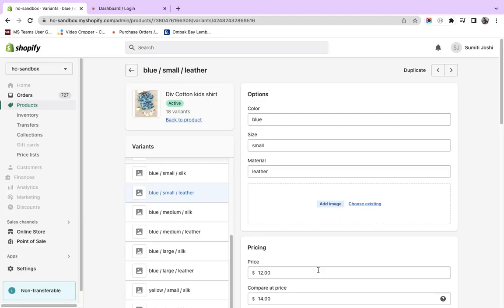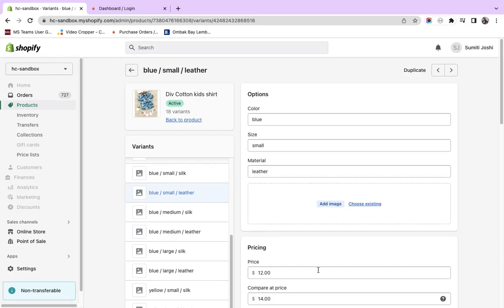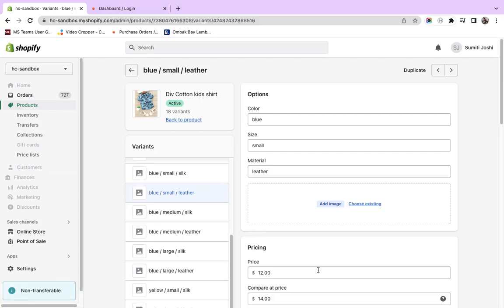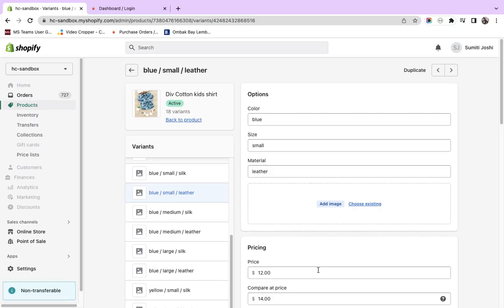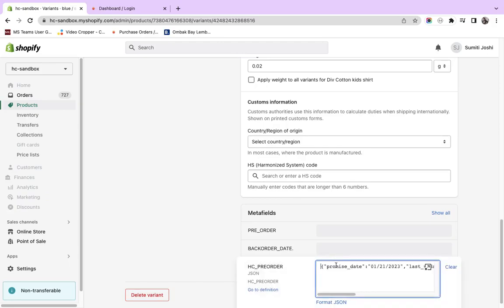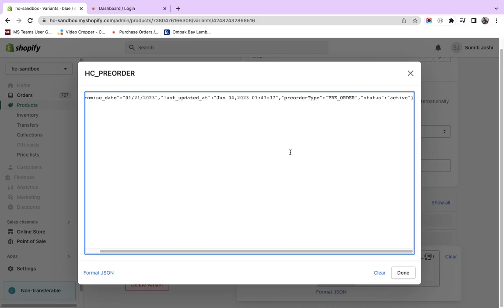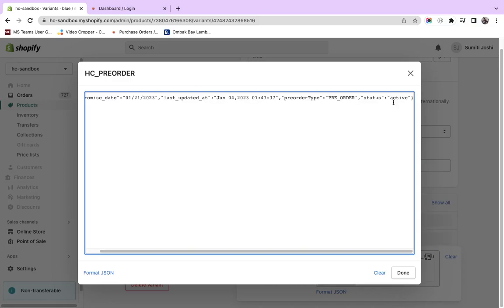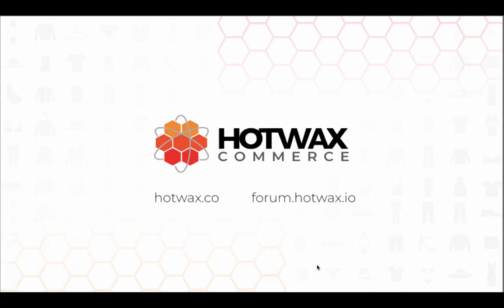New Shopify Metafield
HotWax Commerce populates pre-order or backorder dates in Shopify and further displays it on Shopify PDP. We have now designed a new Shopify metafield which will populate both pre-order and backorder dates along with their status.

It will help users audit the statuses and updated time of the promise dates.